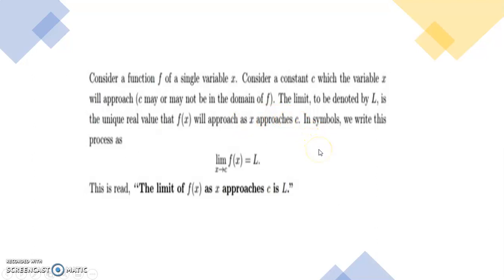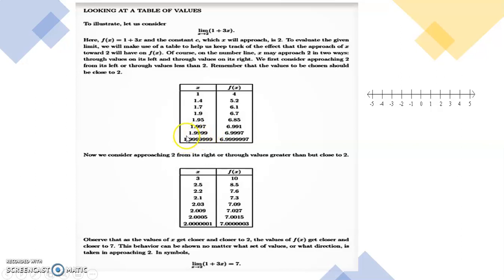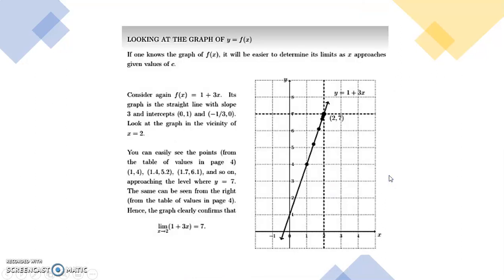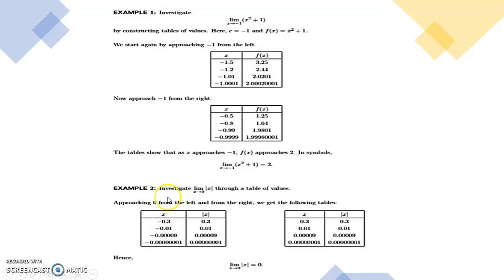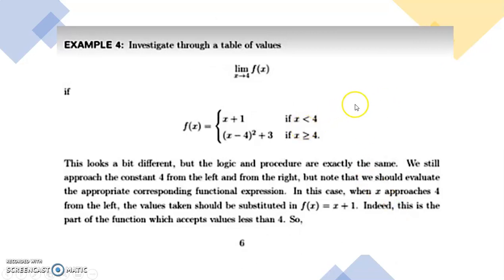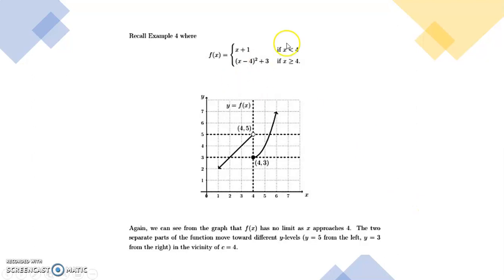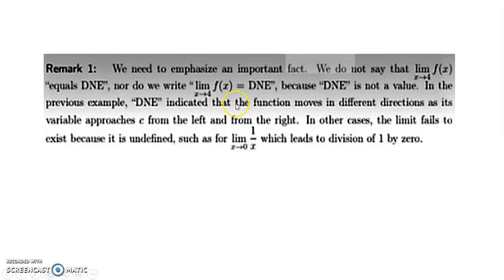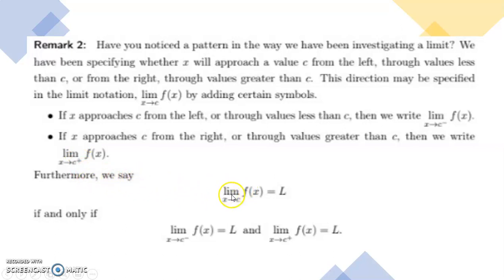Limit of Function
Basic Calculus for Senior High School